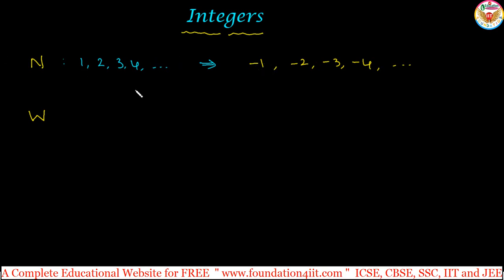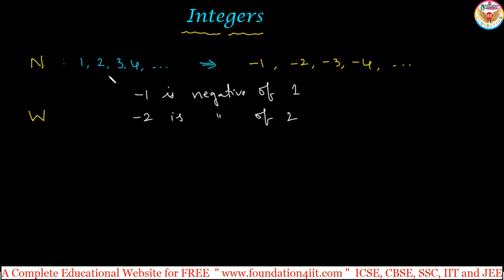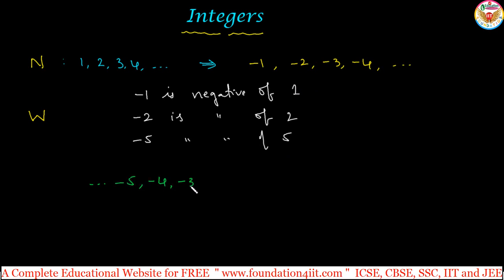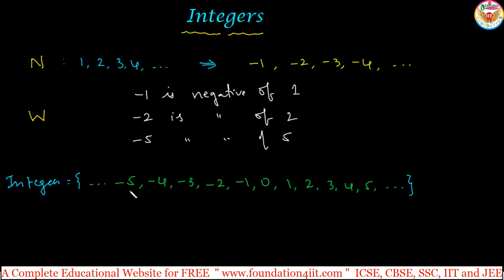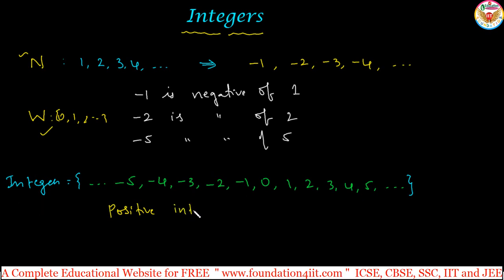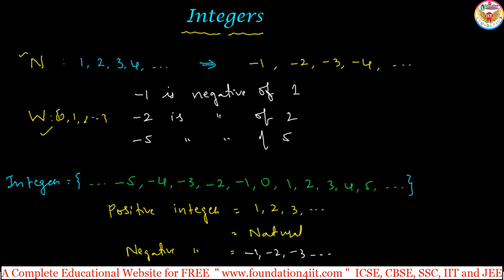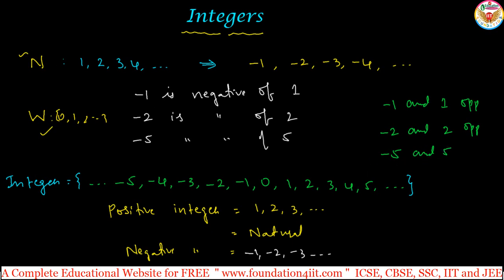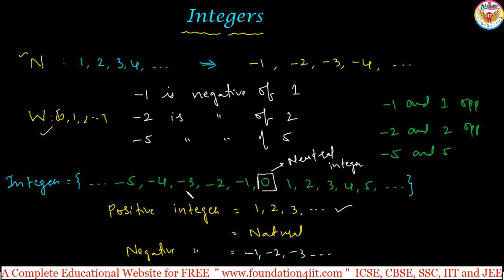Integers || Class 6 Maths